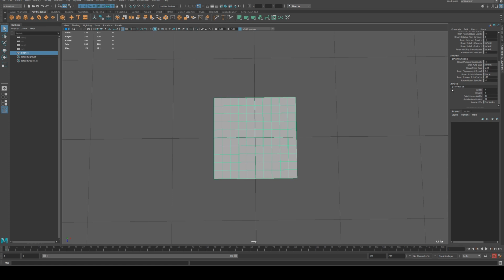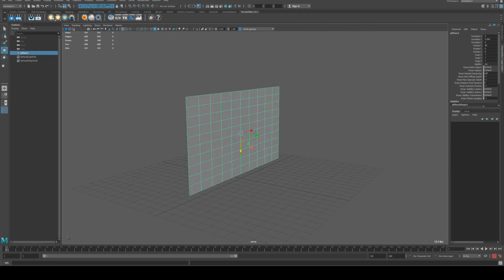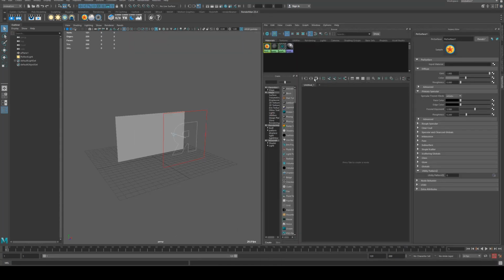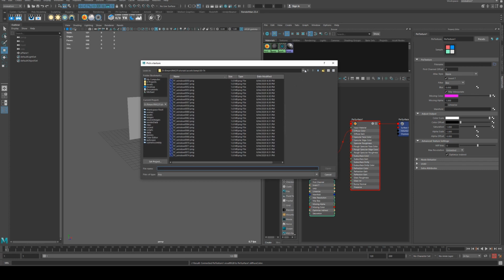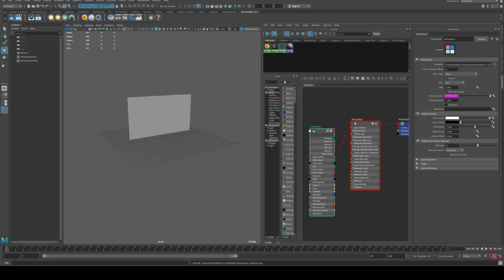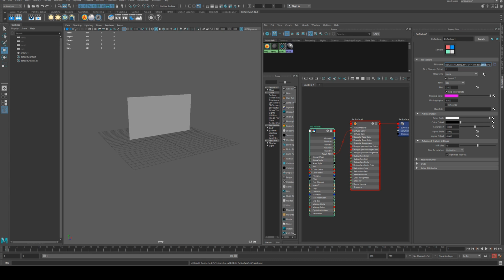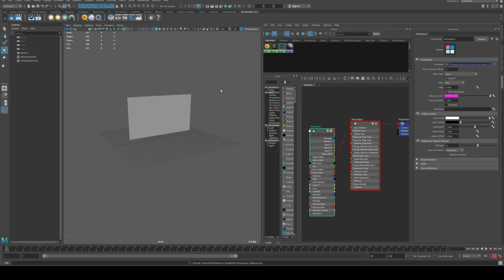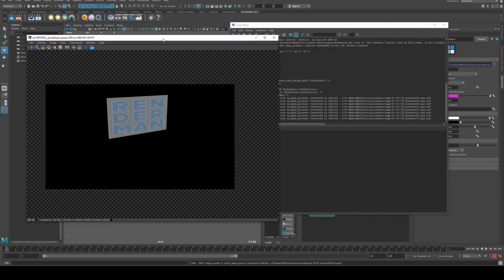Renderman 23 Animating Textures Tutorial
A quick tutorial on how to apply animating sequences to a mesh.